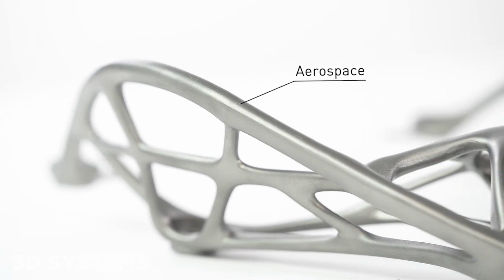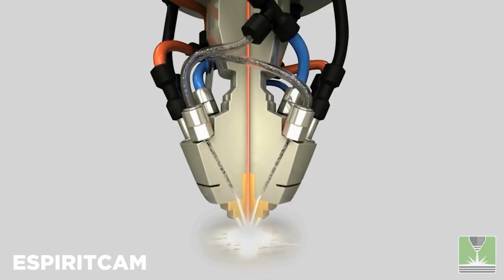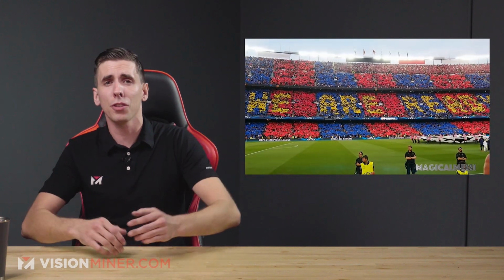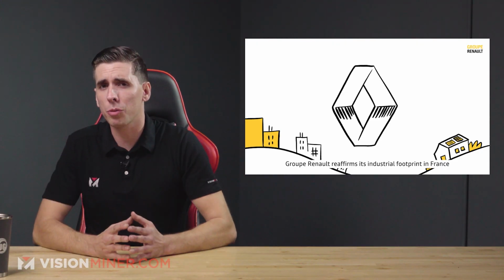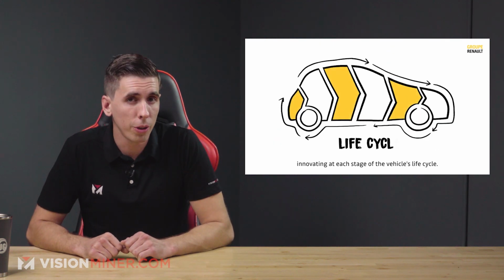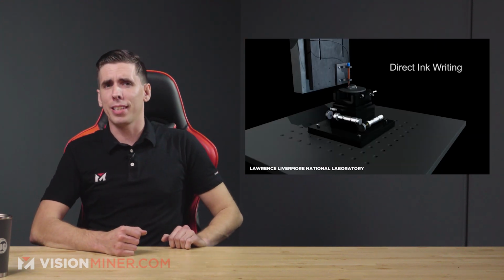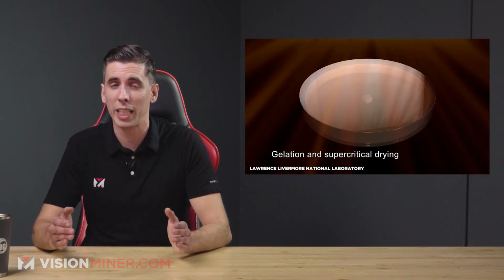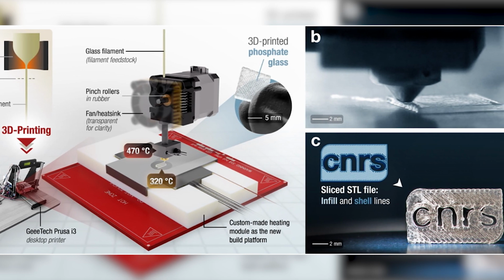3D Printed Ankle for Soccer Players, Renault gets into Additive, LHC & CERN 3D Printing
0:00 - Vision Miner 3D Printing News! December 9, 2020

0:10 - CERN & 3D Systems 3D Print Parts For The Large Hadron Collider
Engineers at CERN’s Large Hadron Collider (LHC) sought to develop a series of cool bars for reducing the temperature of the system for the LHC Beauty (LHCb) experiments for collecting and tracking particles from the LHC. The resulting parts are topology optimized, 3D printed and capable of cooling the system to -40˚C.

1:52 - ESPRIT And Alma Partner For End-to-end Programming For Robot Additive DED

DP Technology has entered into a partnership with Almacam to create a complete programming offering for robot additive Direct Energy Deposition (DED). The technology partnership will produce a complete workflow software equipping users with dedicated additive toolpath planning and programming.

3:37 - FC Barcelona Joins ‘Triankle’ Project To Trial Regenerative 3D Bioprinted Ankle Implants

FC Barcelona’s R&D lab, Barça Innovation Hub, has joined the EU-backed ‘TRIANGLE’ project to help test its upcoming 3D bioprinted ankle implants. With 12 companies in the group, including bioprinting firm CELLINK, they are developing collagen-based cell grafts to reduce recovery times by up to 50%.

5:21 - Renault To Transform Paris Site Into ‘re-factory’ Circular Automotive Production Line

The multinational car manufacturer has announced that it’s creating an ‘Re-Factory’ that’s dedicated entirely to sustainable automotive production. The facility will focus on reducing waste and retrofitting vehicles, as well as offering a 3D-printed-spare-parts service.

7:29 - LLNL Lawrence Livermore National Laboratory 3D Printing Custom Glass Lenses via Direct Ink Writing Technology

A team of researchers from Lawrence Livermore National Laboratory (LLNL) have used multi-material 3D printing, namely direct ink writing (DIW), to fabricate customized gradient refractive index (GRIN) glass optics. The LLNL scientists believe their approach can offer unseen design flexibility for glass-based parts, and see potential applications in military optics and virtual reality eyewear.

9:47 - NEWS BLITZ

SavorEat and Meat-Tech 3D the Advance Israeli 3D Printed Food Sector

Zurich Scientists Develop 3D Printed Microbots for Drug Delivery Inside the Human Body

Mitsubishi Concludes Metal Powder Licensing Agreement in Lead Up to Full-scale AM Business Roll-out

3DPBM's New December Report on Trends for the 2021 Additive Industry

UpNano Develops High-resolution Desktop 3D Printing for Micro Parts

Meltio Launches 3D Printing Toolhead to Enable Hybrid Manufacturing

Siemens Uses AM to Create a Turbine Blade with Internal Cooling Channels and Improved Efficiency

Anyway, go leave a comment and let us know what you thought of this video, news stories you thought were cool, or, of course, critique on how we can do better :)

At Vision Miner, we specialize in Functional 3D printing, especially high-performance plastics like PEEK, ULTEM, PPSU, PPS, CFPA, and more.